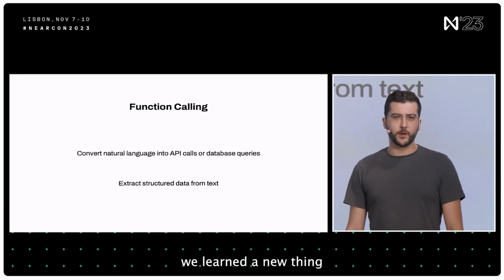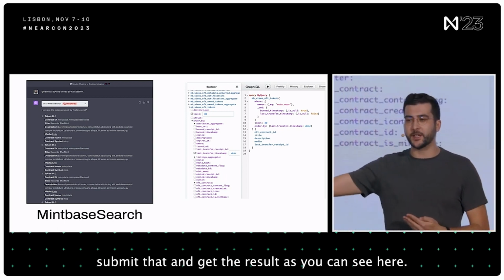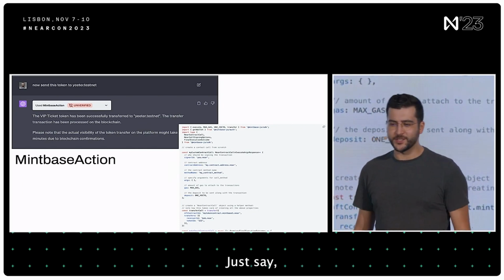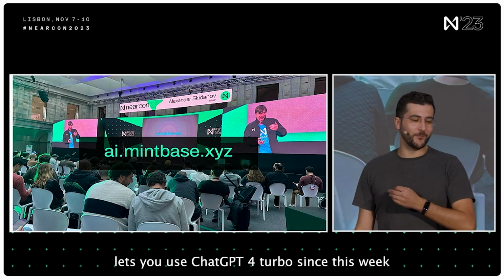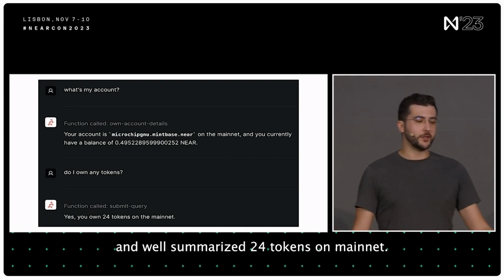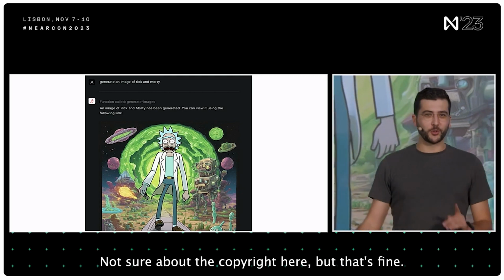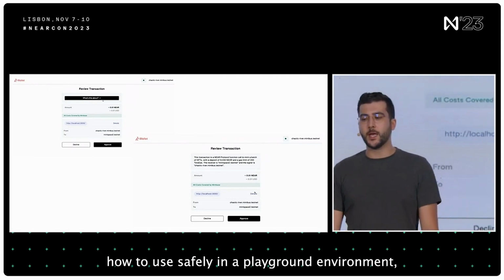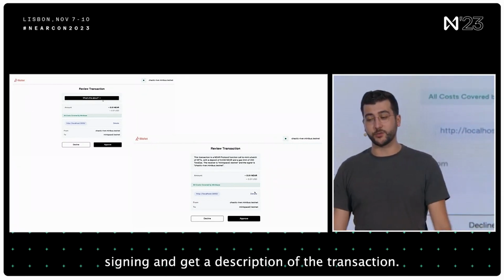Future plans to improve the user onboarding experience - by Luis Freitas